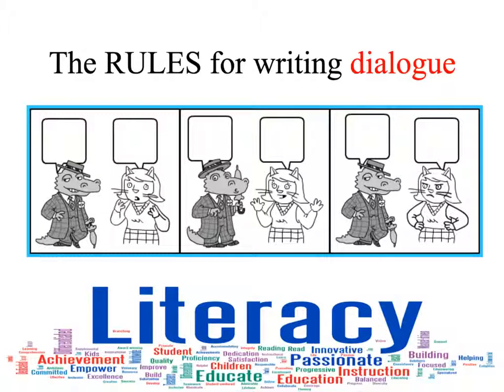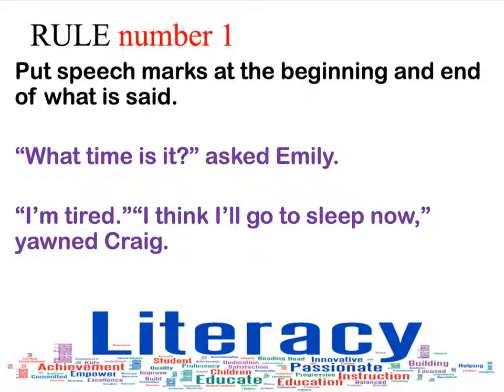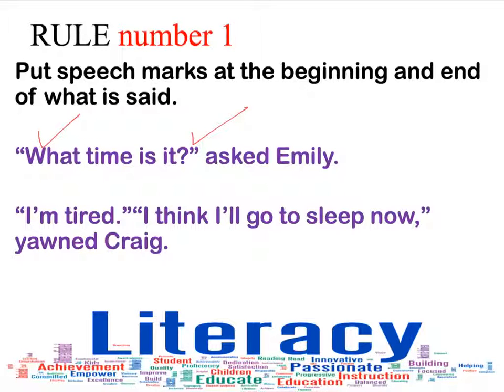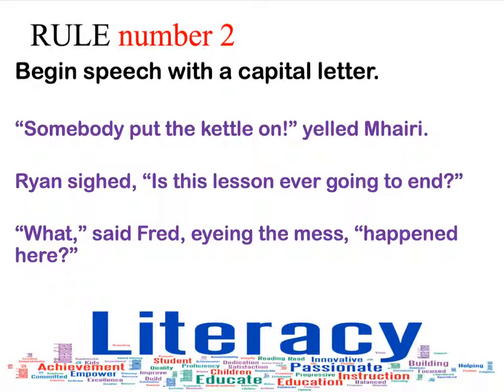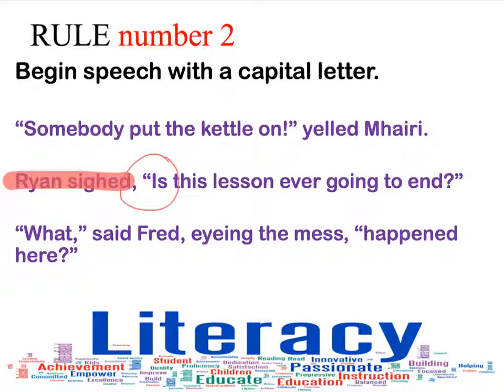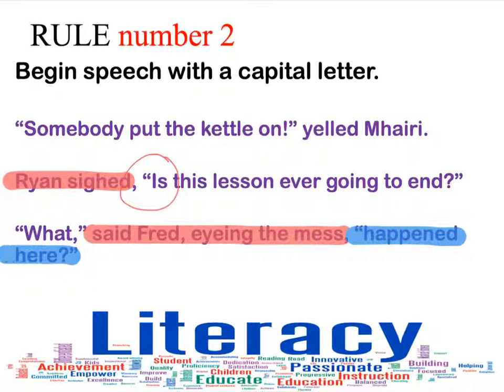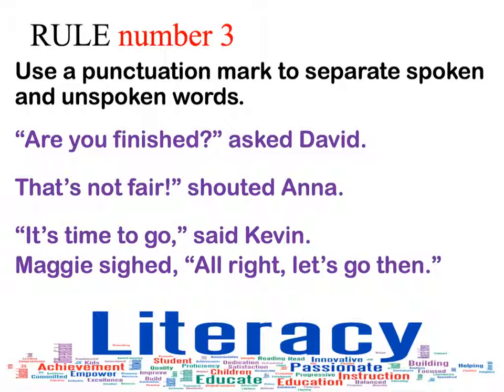The RULES of writing dialogue Mrs Bowles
This video explains the simple rules of formatting and punctuating dialogue in your stories.